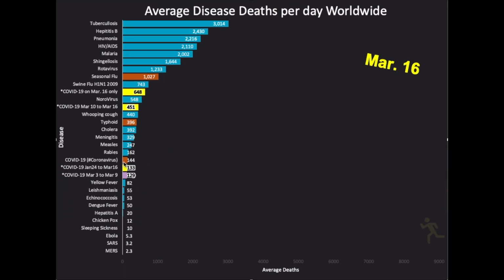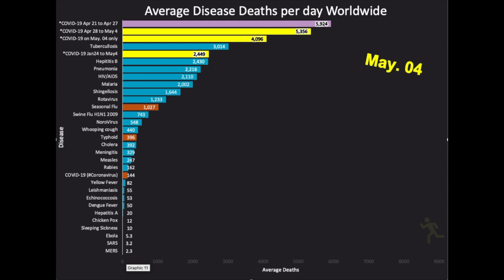May 14th 2020 Coronavirus COVID-19 Death rate compared to other diseases.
*** Note for May 14h. : ***
After a 2 week break, here is an updated video featuring a monotone narration. Strap in! LOL.

The average deaths for COVID is tracking about 1/2 of the daily number, so the average is rising.

The weekly average has been fairly consistently tracking a little lower than the previous week, but still over 5,000 deaths per day.

*** End of daily note. ***

General notes
This is an automated display of the COVID-19 average death rate per day, shown from Jan. 23rd to present. No audio. (The April 11th version has a narration)

There was a graph comparing Coronavirus to other diseases which I felt wasn't a fair comparison, so I replicated the graph based on the provided data and then added my 3 additional yellow bars, and recently a 4th pink one.
My four bars represent:
The smallest is the average deaths per day up to the current date. (originally the same as the small orange bar last updated Mar 16th.)
The mid sized one shows daily average deaths for the most recent 7 days.
The large one shows the most recent day's deaths.
The pink one represents the average for the week ending 8 days ago, for comparison to the current week.

This video shows how the averages move up the chart each day for a week.

As of the making of this video, the numbers are still rising and accelerating for the number of cases and the number of deaths.

Hopefully this helps visualize that this outbreak is not equivalent to the common flu, and is a very serious situation.

Now there is a "case count" graph at the end. Once this flattens, deaths will slow down at least a week later.

Notes:
A fair comparison can not be made until this pandemic is over.
Data sources:
Original disease data and orange COVID-19 data from ver 1.7 of a chart (since removed)